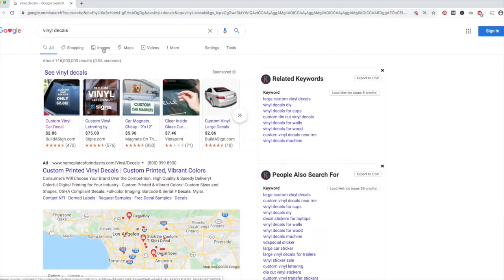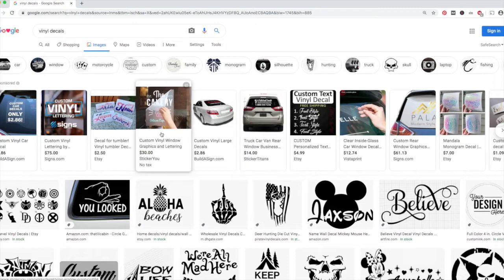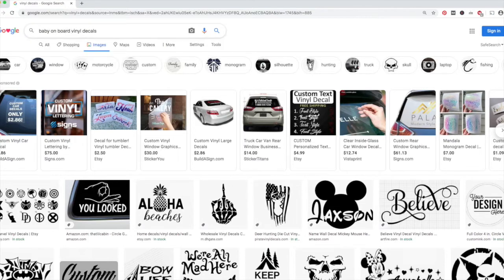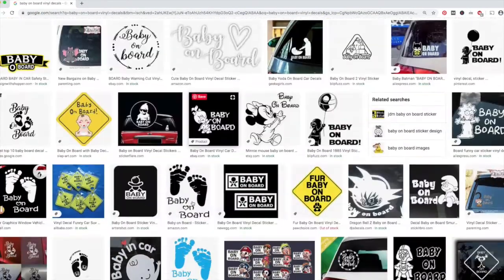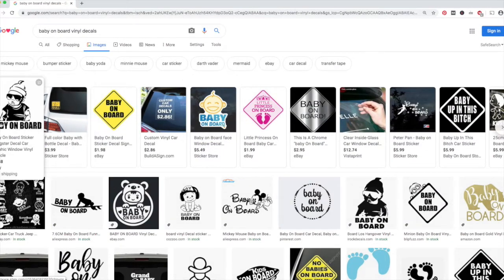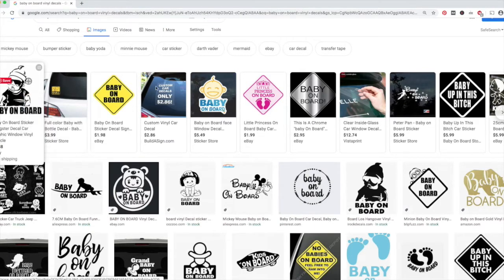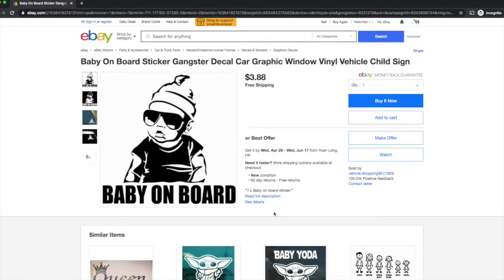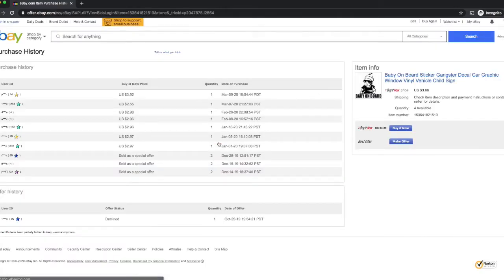Making Money with Vinyl Decals Looking for a Good Selling Decal Online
Before you can start making money selling vinyl decals online you have to find the right decal to sell. In other words you have to do your research and check what decals are selling good so you can go and sell it yourself.
In this video I show you how to do the research and what is important to check when you find a good selling decal or sticker.
I'm Mr. Silva and I've been selling on line for the past few years. I want to share my experience with you. I'm going to show you tips, hacks and best practices when selling on line. There are many ways to make money and I'm going to show you the ones that have worked for me.